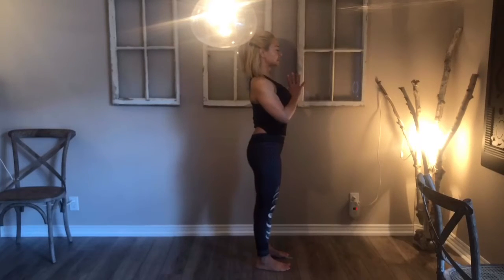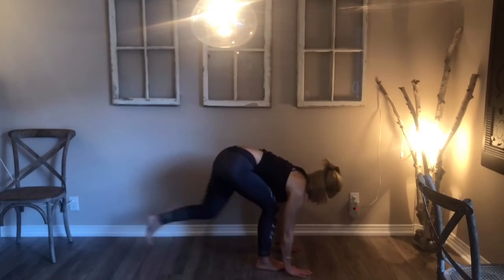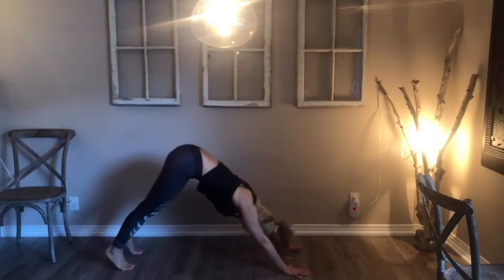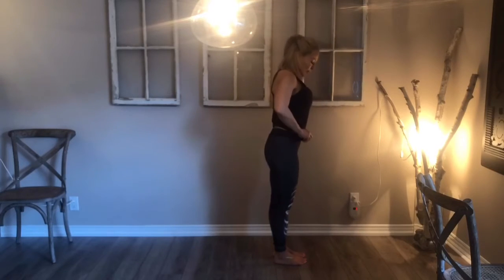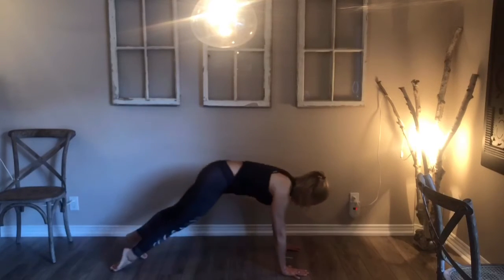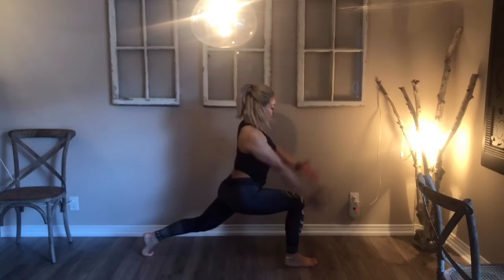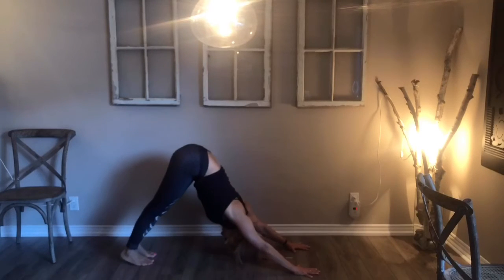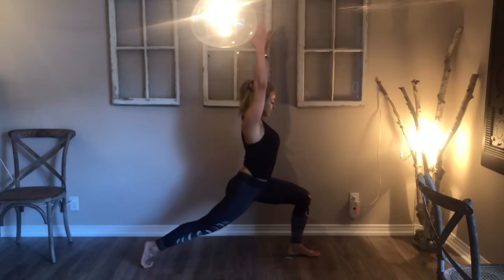10 MIN YOGA FLOW FOR COVID FEAR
In the midst of this pandemic, it is important to keep yourself healthy and your immune system resilient. Meditation through motion and yoga is a powerful way to Stay grounded through times of fear and anxiety.

Try this quick yoga session and stay calm through this time.

Join me hereafter for a 10 minute mindfulness meditation to set a powerful intention for your day ahead.
🌞7 DAY GREEN SHAKE CHALLENGE: reset how you fuel your body 🌞 Let's get started!

This week's video just a quick intro about how I will now be posing my weekly Fitness Podcast, from The Body Project Podcast, a top rated fitness podcast, on YouTube.

Most of my interview are video interviews that are the full conversation, so now you can also watch it as oppose to just listen. 😍

Gratefully,
Catherine

👕 MERCHANDISE 👕 Check out my brand new Body Project tank tops, water bottles and hats!

Please consult with your physician before beginning any exercise program. By participating in this exercise or exercise program, you agree that you do so at your own risk, are voluntarily participating in these activities, assume all risk of injury to yourself, and agree to release and discharge Catherine Tanaka Fitness from any and all claims or causes of action, known or unknown, arising out of Fitness negligence.

 up energized with this 10 minute deep stretch morning yoga class.

Gratefully,
Catherine